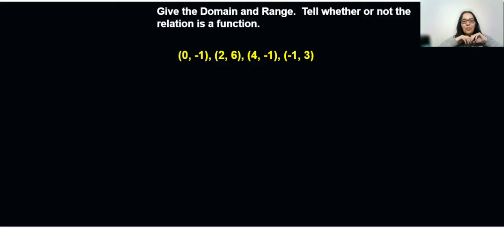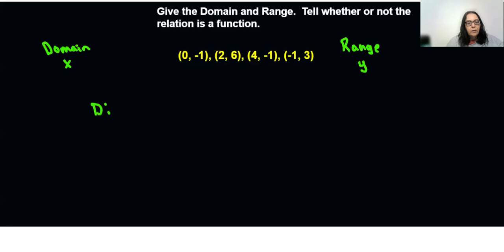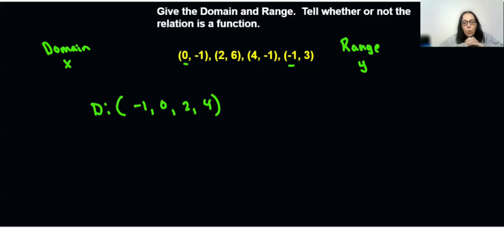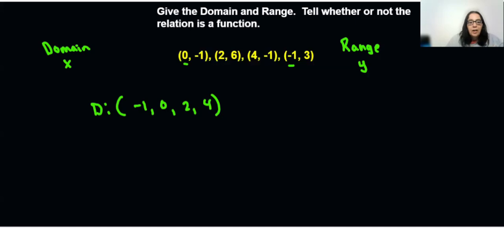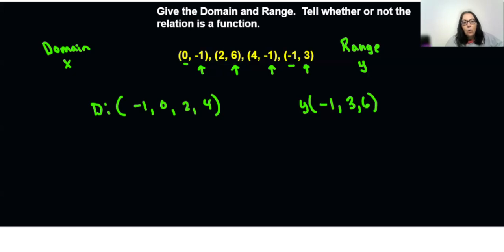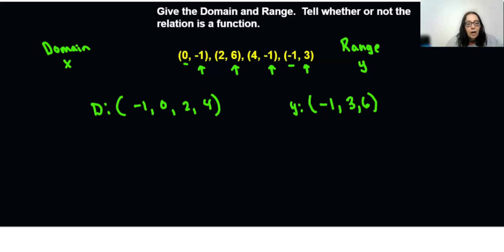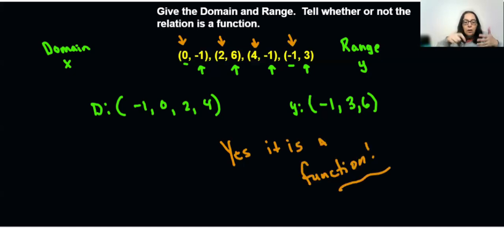Why Domain & Range Actually Matter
In this video, we're going to dive into the world of functions and explore why understanding domain and range is crucial for success in algebra class, pre-algebra, and even algebra 2. When working with functions, it's essential to identify the independent variables and dependent variables, as well as understand how they relate to the xy coordinate plane. We'll take a quick review of how to find the domain and range of a set, including how to identify input and output, and how to graph functions on the coordinate graph. By grasping these fundamental math skills, you'll be well on your way to mastering functions basics and acing your math content. Whether you're a student looking for a refresher or a teacher seeking to supplement your lesson plans, this video will provide a comprehensive overview of domain and range, including how to work with input output, xy coordinates, and ordered pairs. So, let's get started and uncover the importance of domain and range in functions!